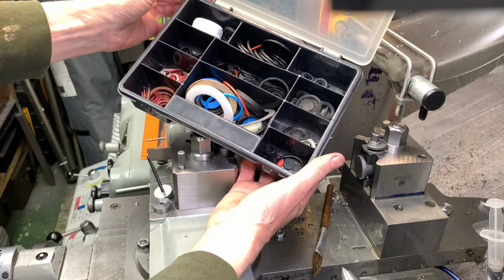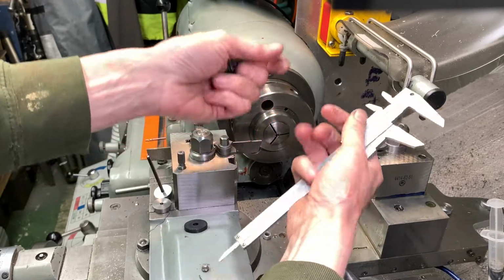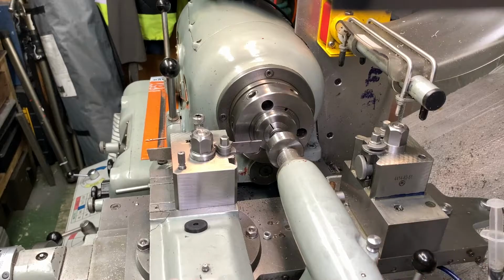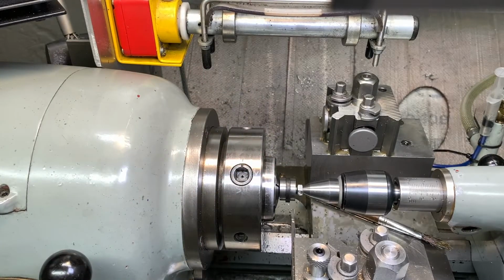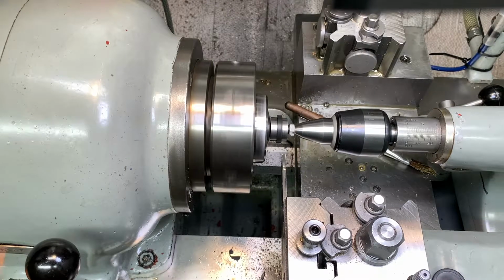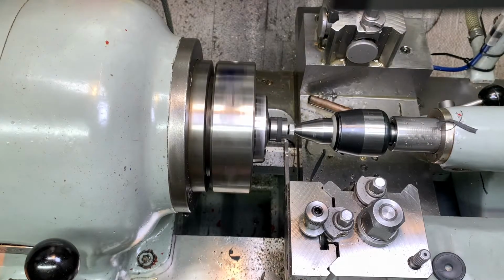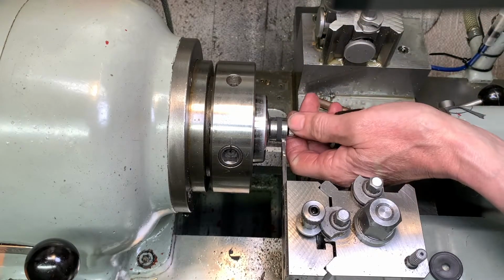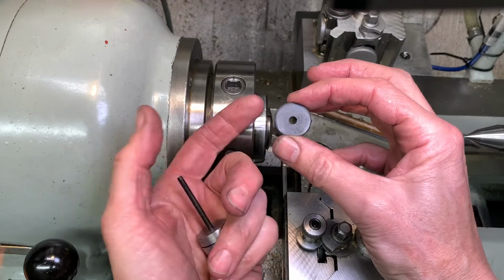tap washer resize 56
I couldn't trim it with a stanley knife, a file was no good, the rasp didn't work , and neither did sandpaper the mighty smart and brown did the trick